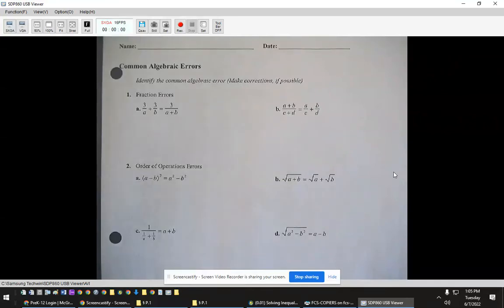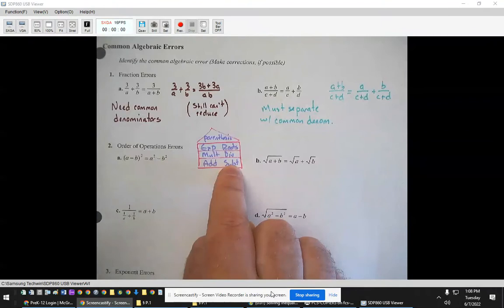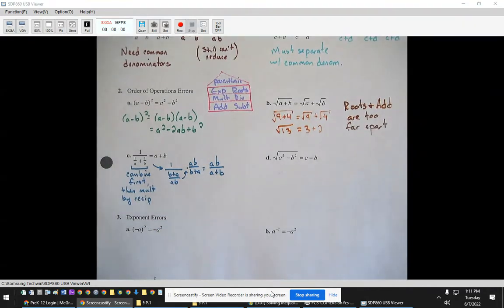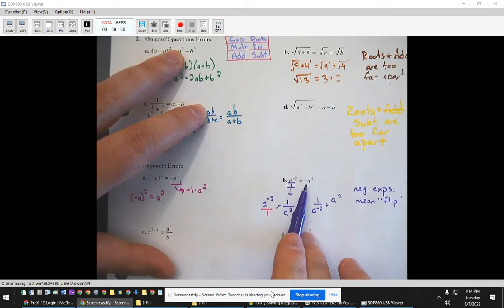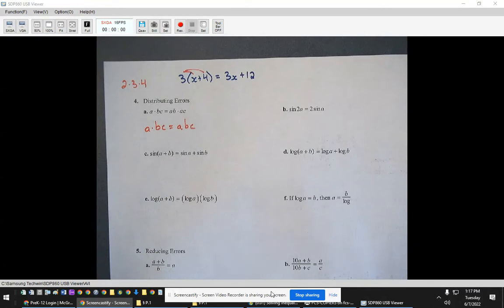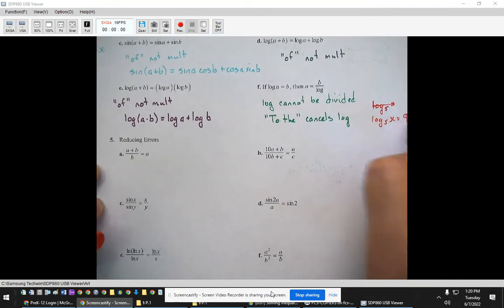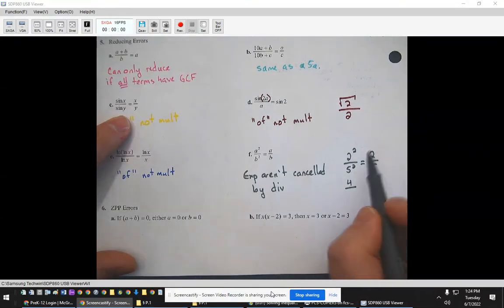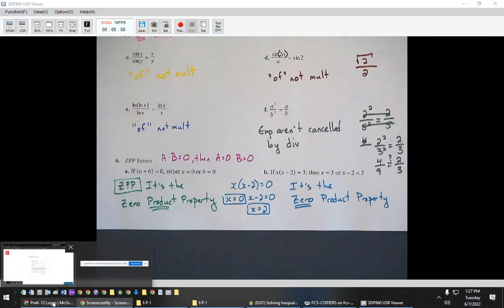Common Algebraic Errors